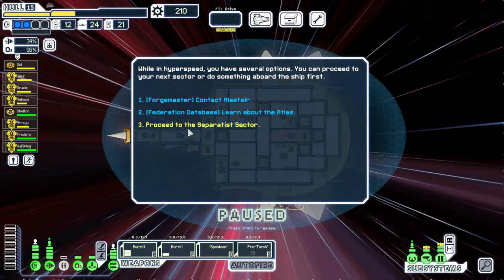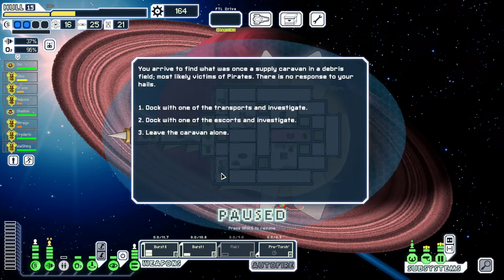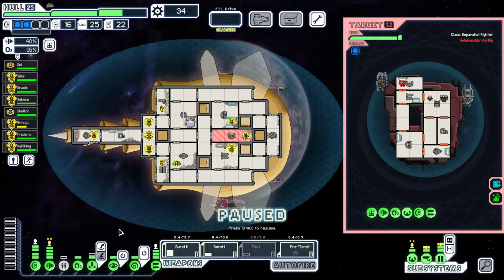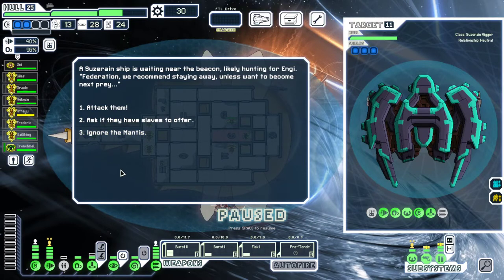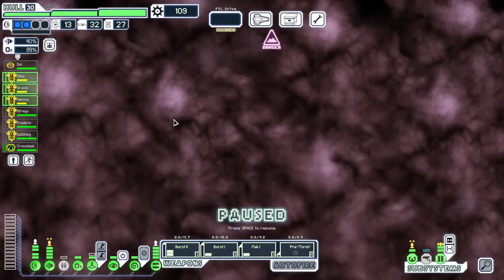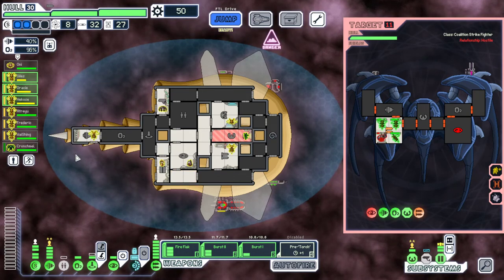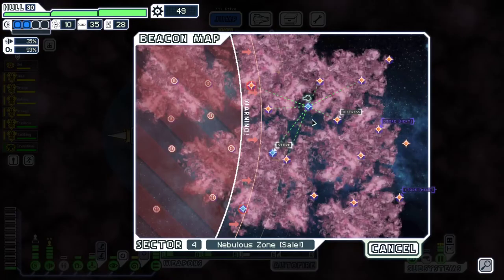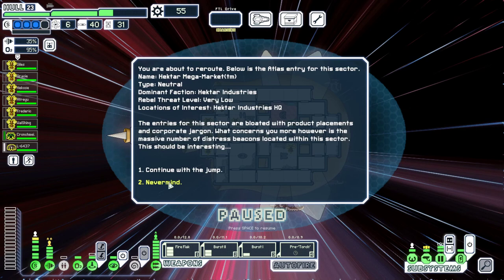Giant Alien Wasps Ep.46 FTL: Wasps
The fact they have wings really makes them great contenders with those spiders people keep talking about.